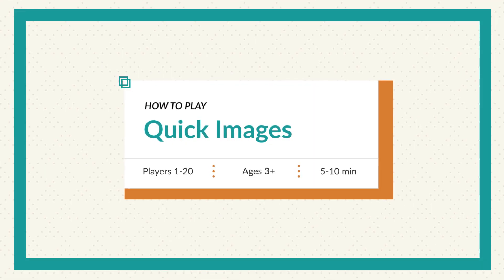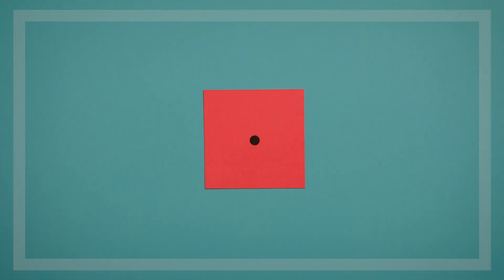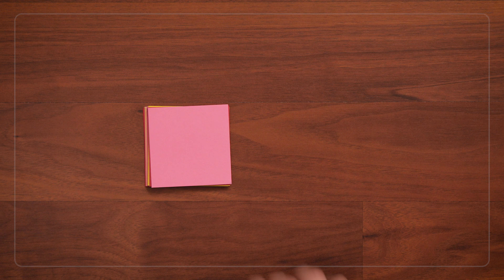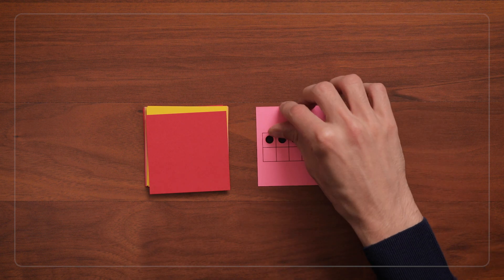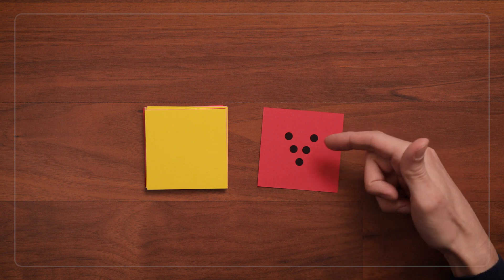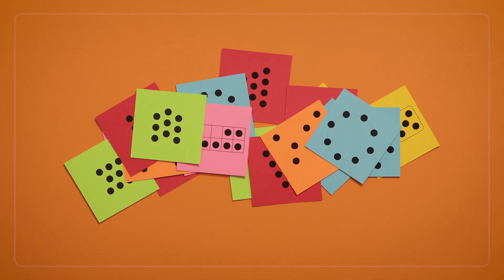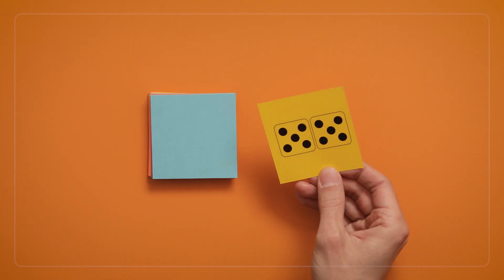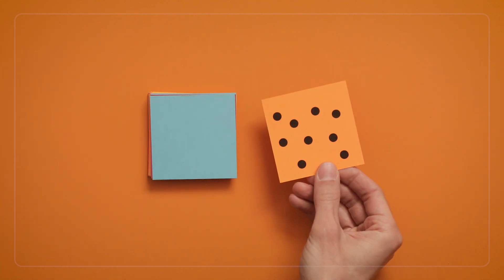Quick Images | How quickly can you count the dots?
Flip each Dot Card over for only a short time while children try to recognize how many dots are on the card.

Why Math?
Research shows that early math skills strongly predict later academic success.

Why Math Games?
The best way to build early math skills is for young children to talk about and play with math. Our games help families and teachers engage children in problem-solving and puzzling. Kids learn key math strategies as they have fun.